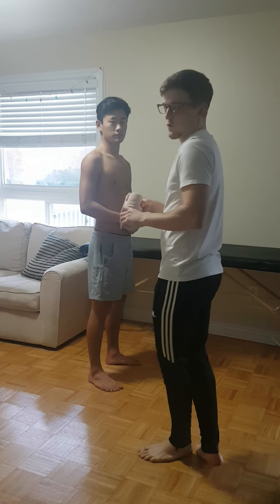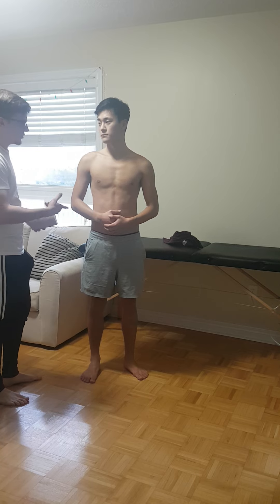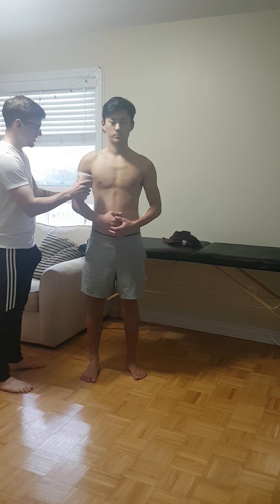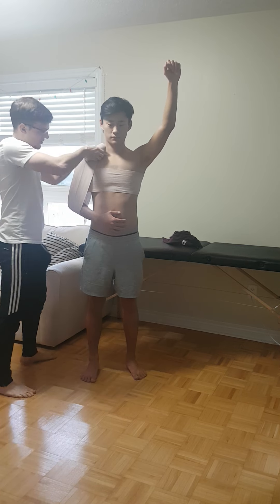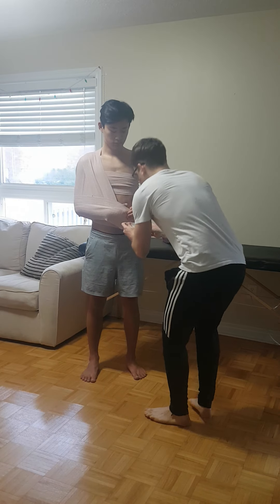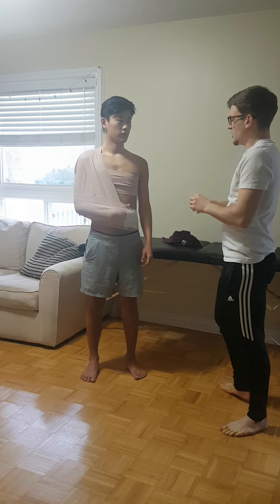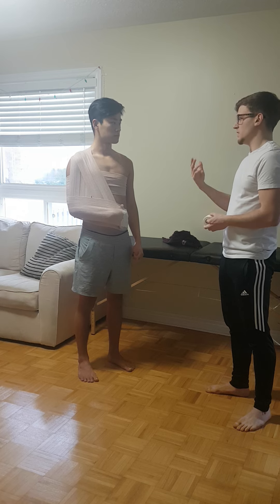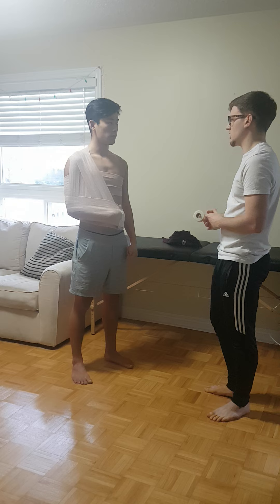4S Support Wrap